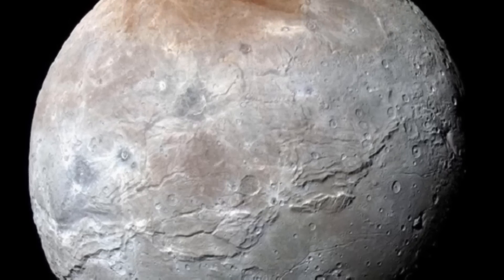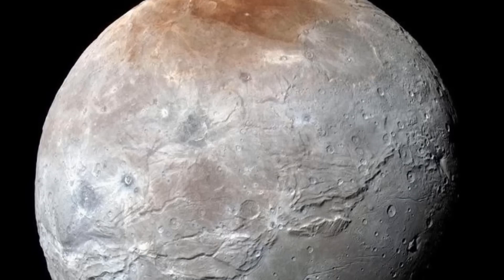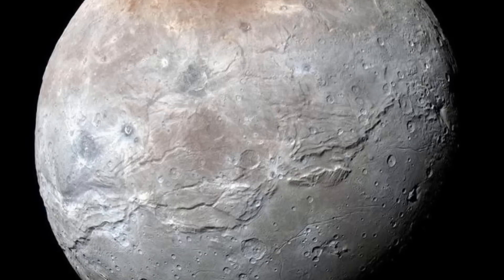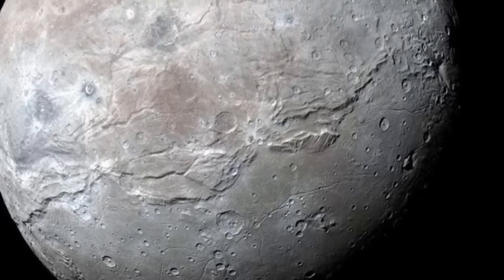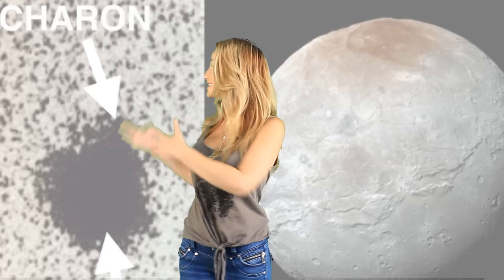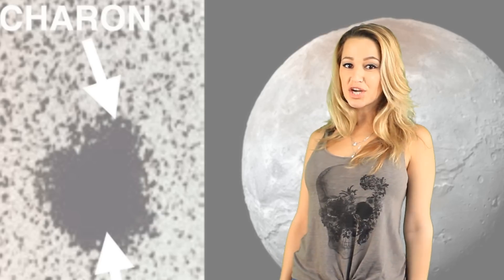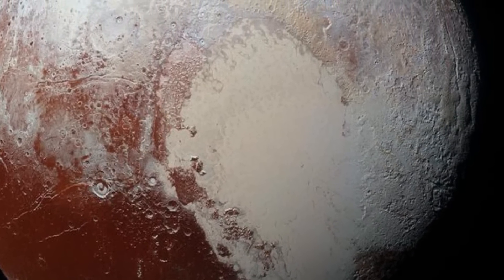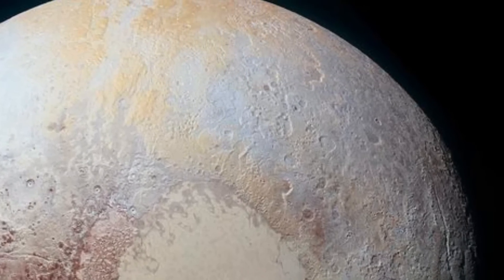NASA Released Photo's Of Pluto's Moon Charon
Stunning images of Pluto's moon, Charon, were sent back by the National Aeronautics and Space Administration (NASA)'s New Horizons spacecraft during its July mission.

2408 Lakeshore Blvd W.